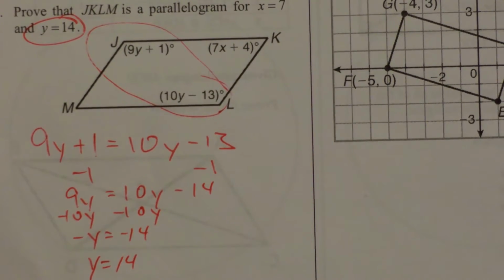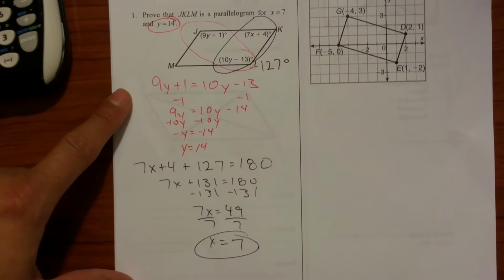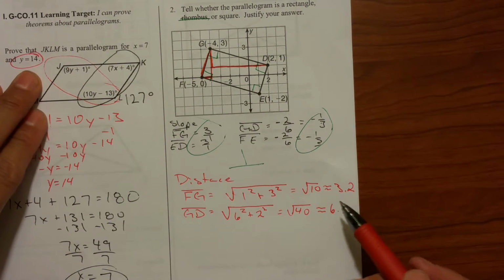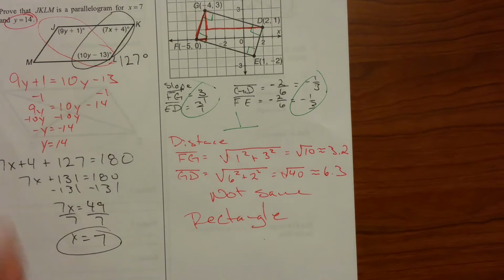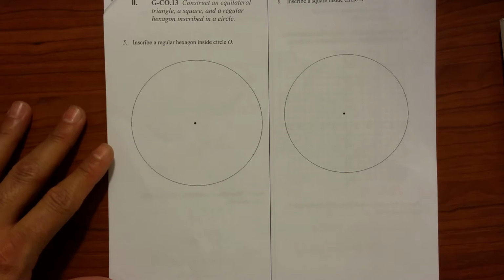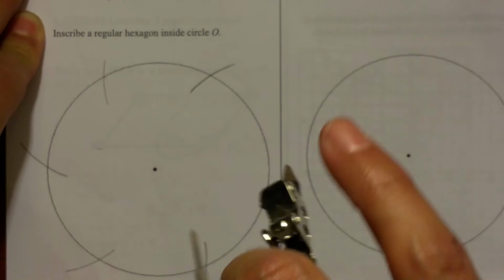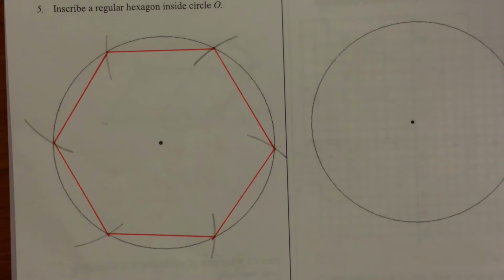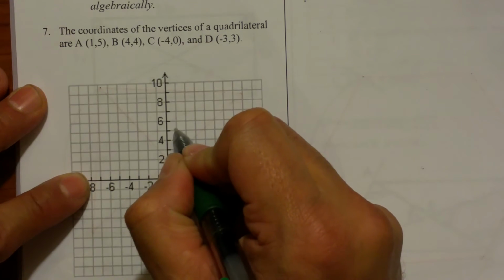Geometry Quadrilaterals unit review